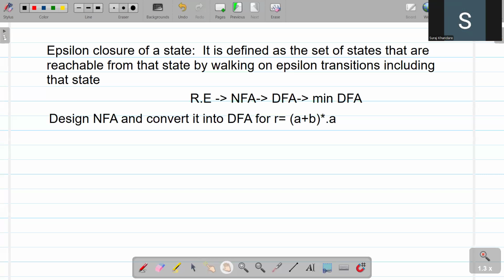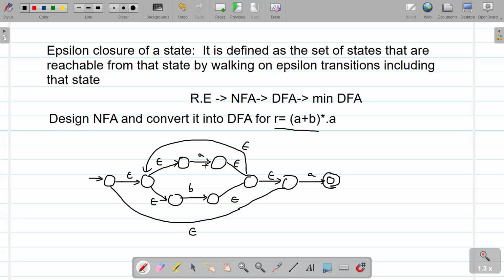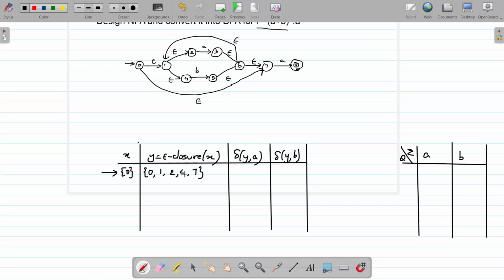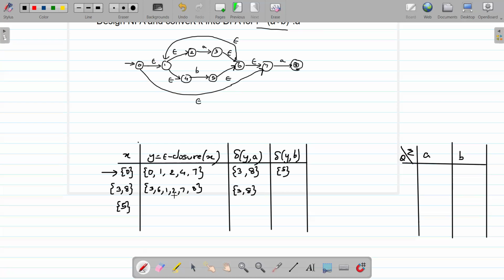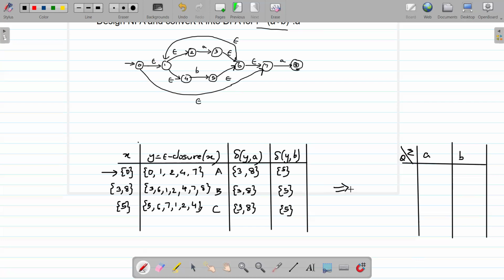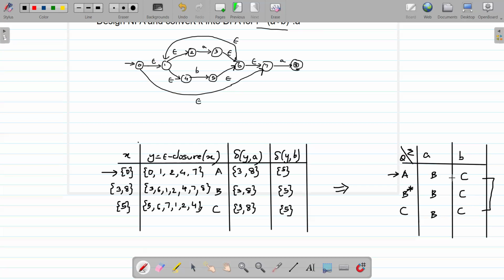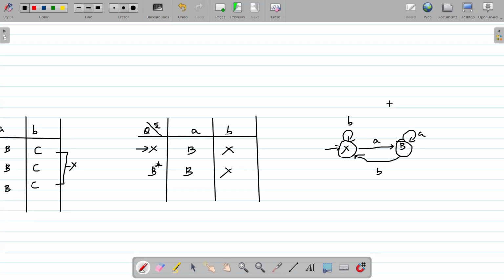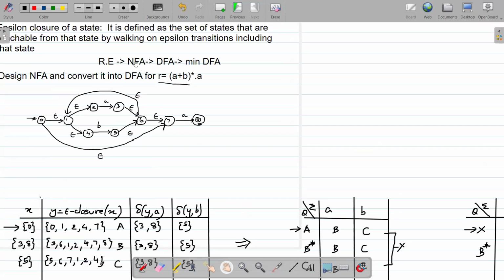21. RE NFA DFA